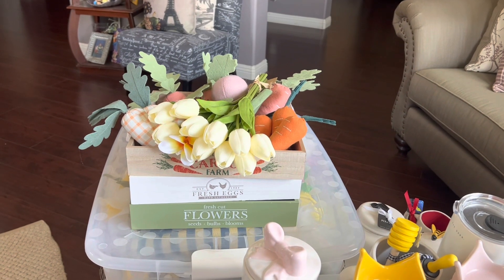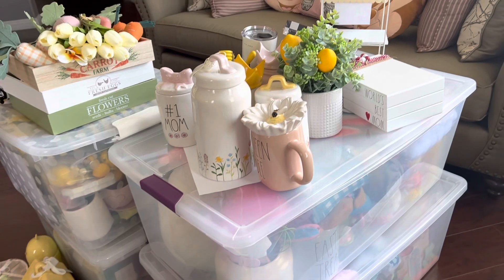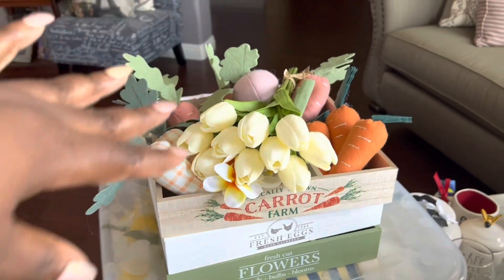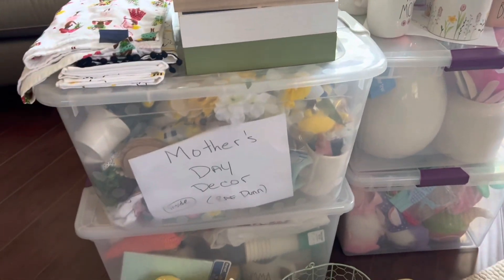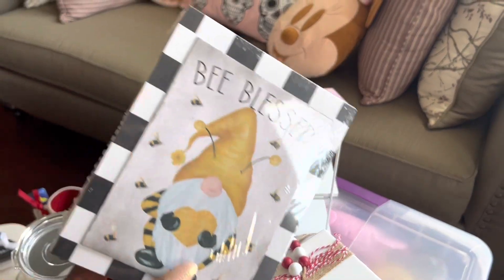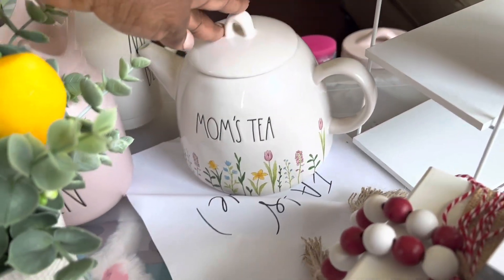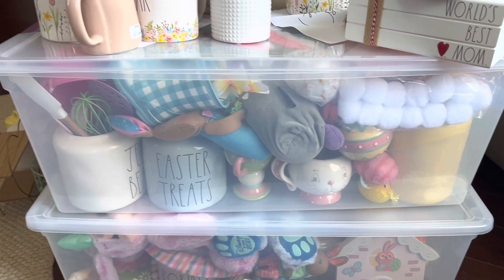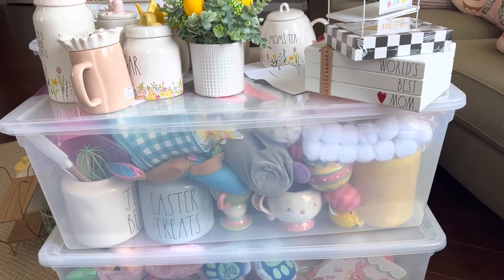Easter decor cleanup 2023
I’m finally about to take all my Easter decor to my storage. I wanted to share some of my favorite items as I clean up and pack things away for next year.